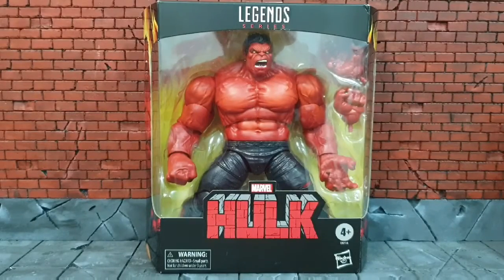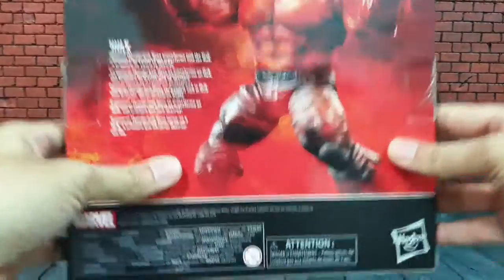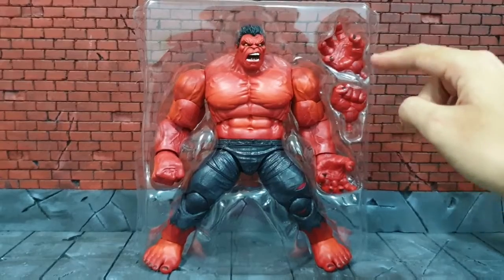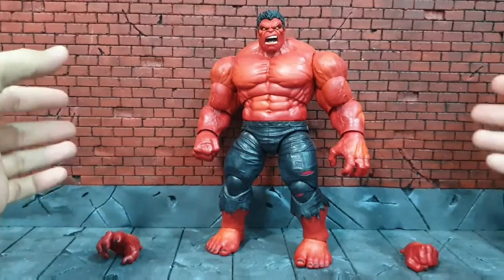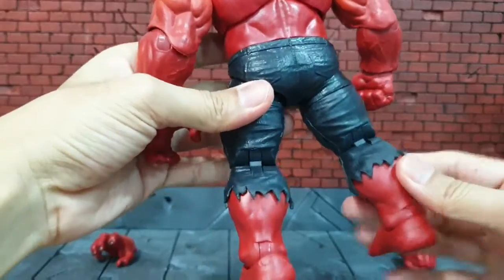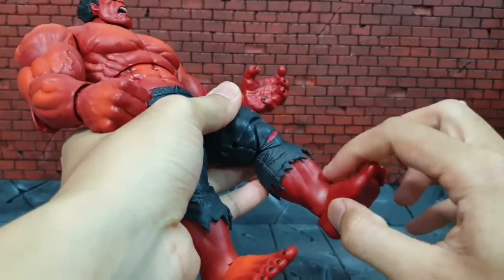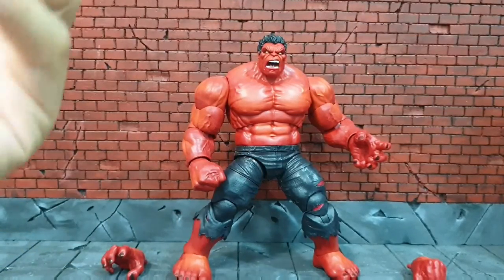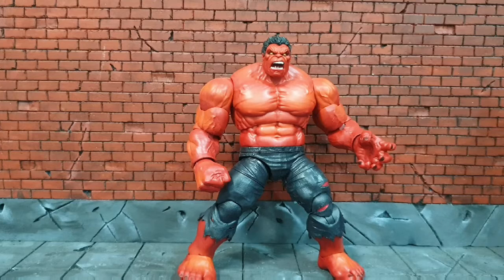Five Minutes Review - Marvel Legends Target Exclusive Red Hulk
Here's a short review of the Marvel Legends Target Exclusive Red Hulk. It is an awesome figure and definitely a big improvement over the BAF Red Hulk.

Check out my comparison video of this new Red Hulk with the BAF Red Hulk

Drop you thought and comments below!